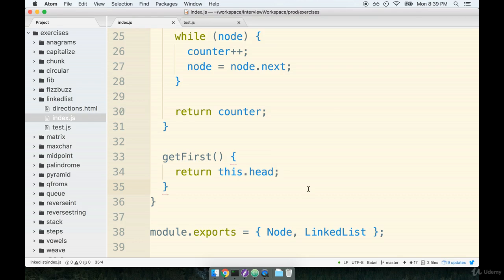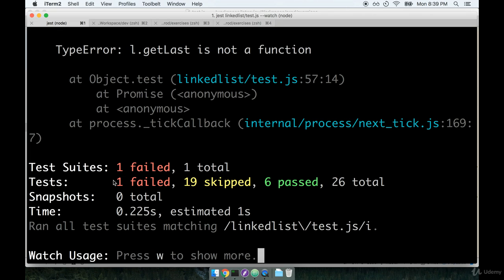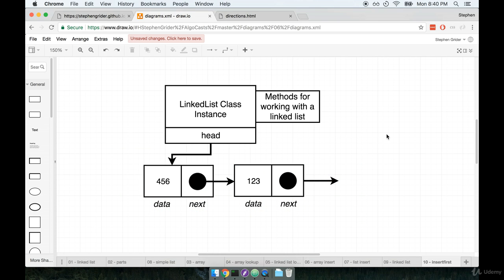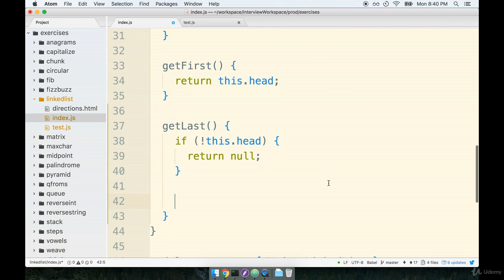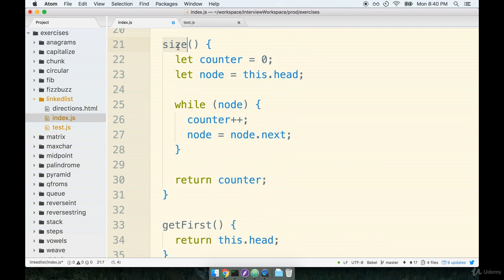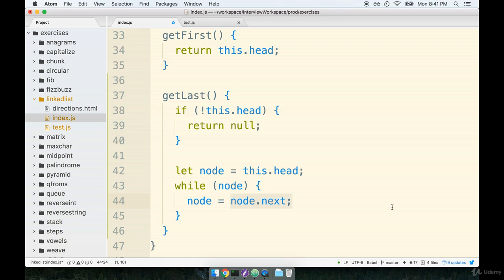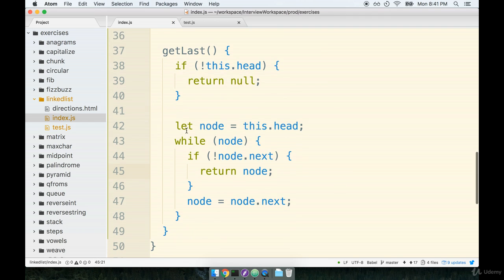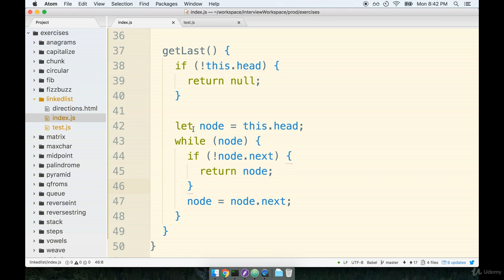21. Linked Lists - 12 GetLast Implementation